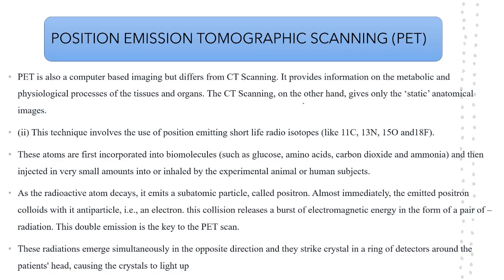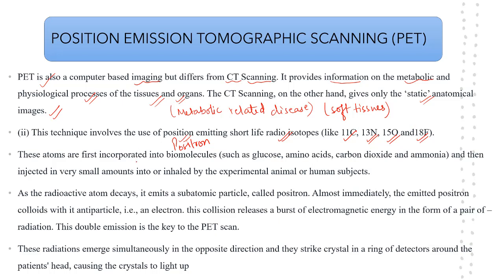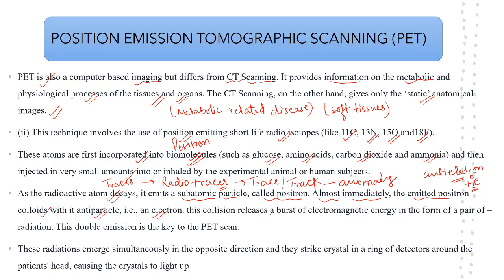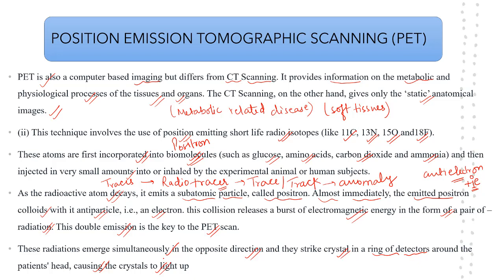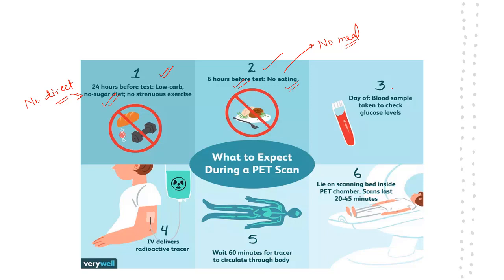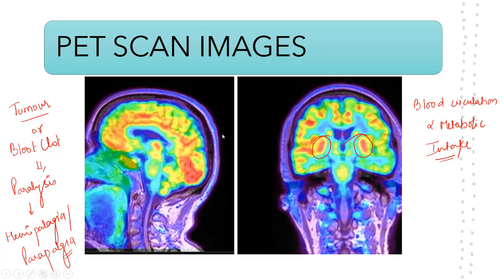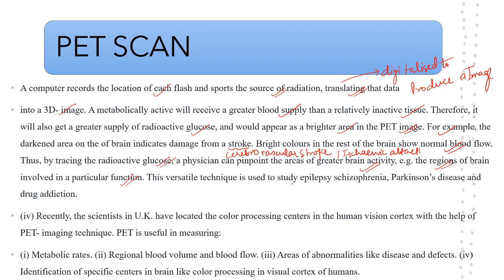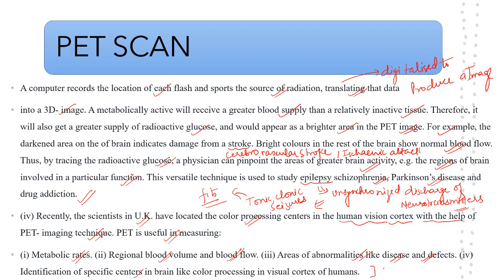NEET | BIOLOGY | ZOOLOGY | BIOMEDICAL TECHNOLOGIES | LECTURE 3